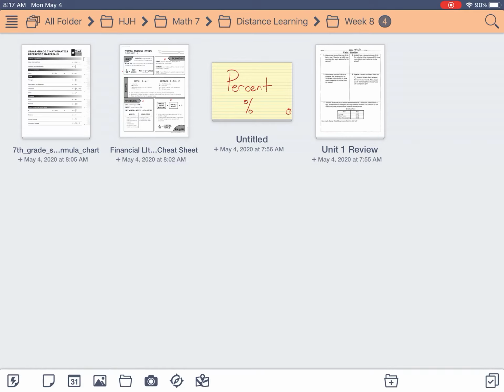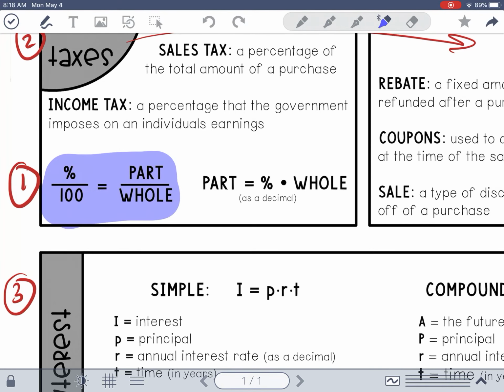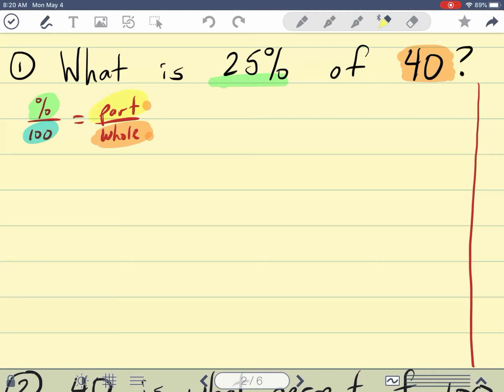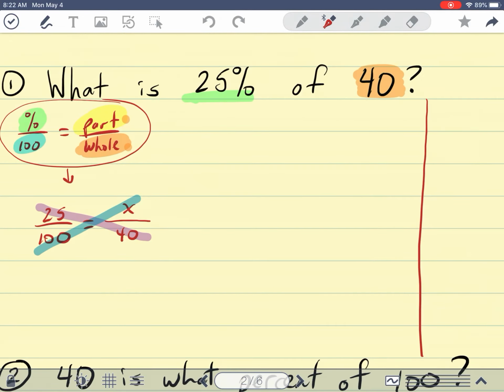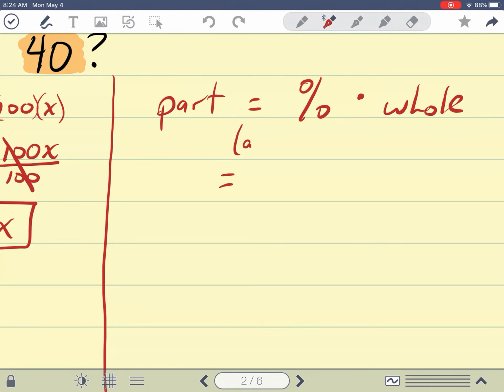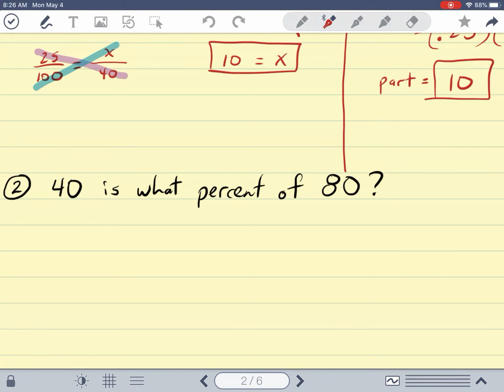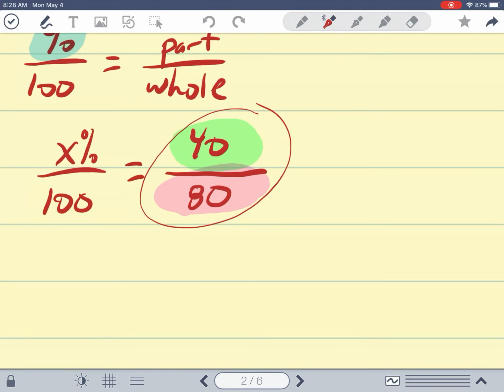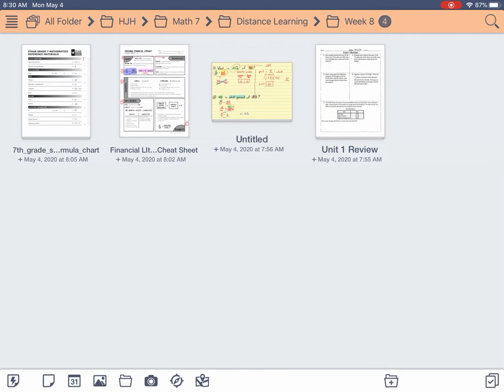Week 8 Part 1 (percent)